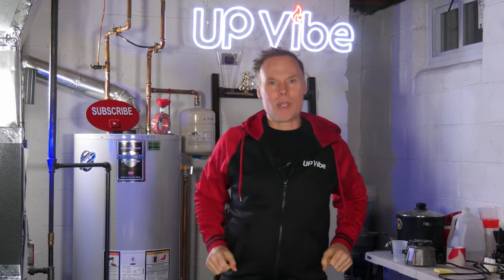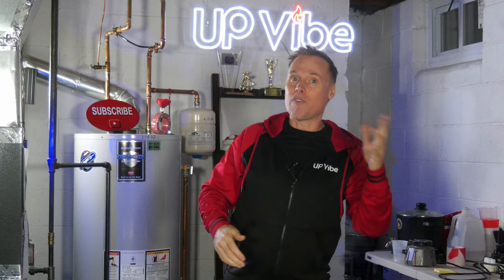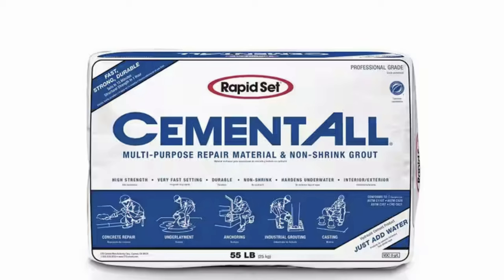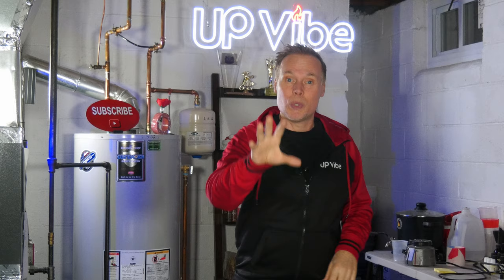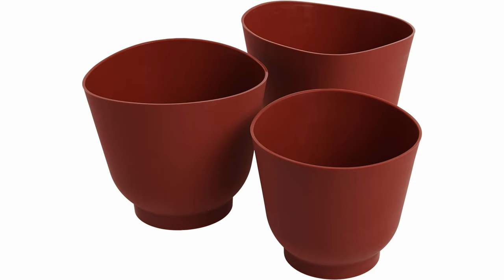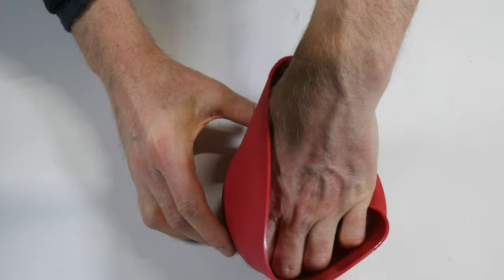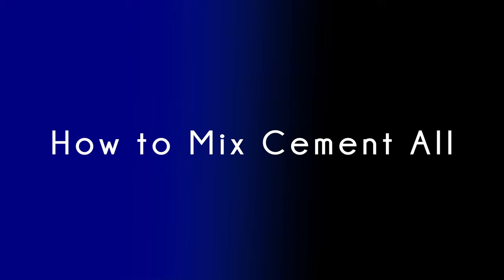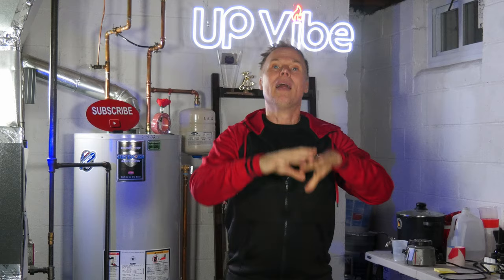The Secrets That No One Told You About When Using Cement All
If you are new to using Cement All or in need of a refresher on how to use it then this is the video for you.  I demonstrate 16 secrets that no one told you about using Cement All that I wish I had known before I started using Cement All.  These will not only save you time, but also money and headaches.

Storage Container
Half Respirator
Full Respirator
Silicone Bowls
Silicone Mat
Gold Foil

🔥Ready to dive into concrete candle making?

0:00 Important Information
0:29 Which Cement All Should I Use?
2:09 Storing & Caring for Your Cement All
4:24 Safety
5:26 Silicone Bowls
6:12 Silicone Mats
7:34 How to Mix Cement All
9:15 Using Pigment, Paints or Dyes
11:15 Marbling
12:18 After Mixing Cement All Let it Settle for a Minute
13:33 Silicone Molds
15:18 How to Pour to Avoid Bubbles
16:48 Demolding Time
17:50 Water Bathing
19:31 Curing
21:25 Additives
23:14 Sealing